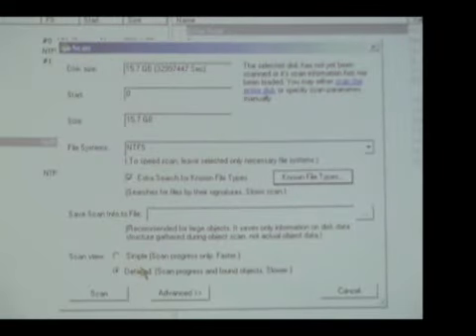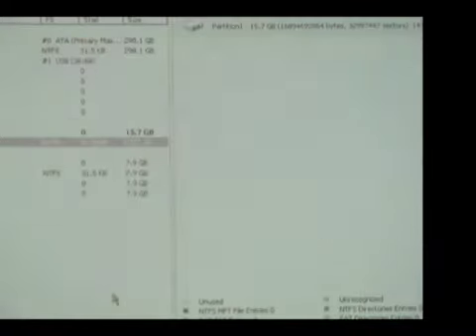RAID REASSEMBLY by Sight and Sound Part 5/6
RAID is a great technology and in many cases is suppose to keep our data safe. What happens when it fails? RAID Arrays are one of the most painful things to reassemble. RAID 0 and RAID 5 software reassemblies have problems with Slice Sizes, and Drive Orders and in many cases, the user has no idea what the settings are. What do you do when you dont know the Slice Size and Drive Orders and you need the data from damaged drives? Well here is a demonstration of a way to determine this using Sight and Sound. I crammed as much on the subject as I can into a 50 minute presentation with Demos.